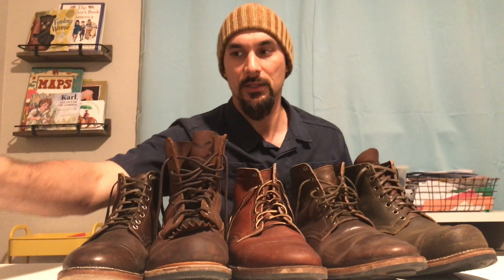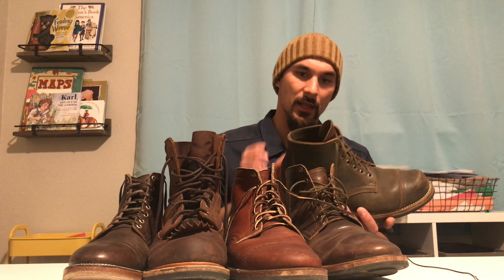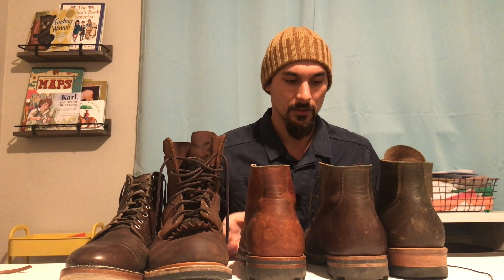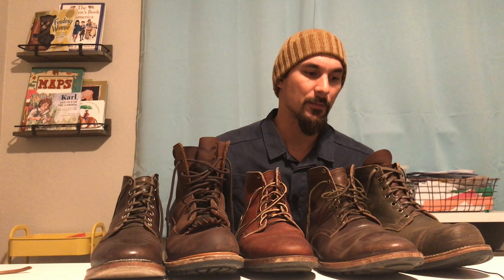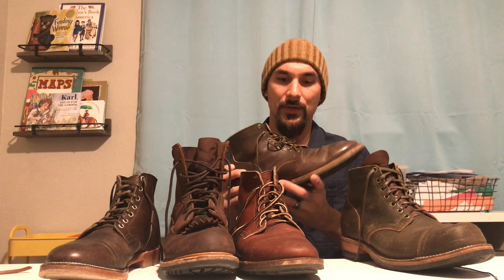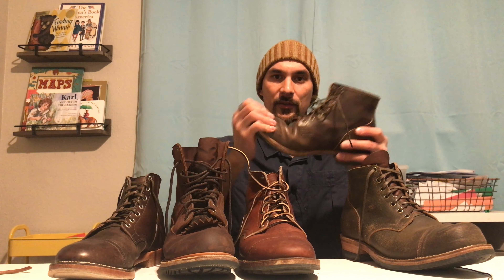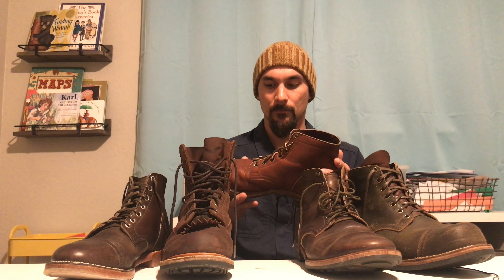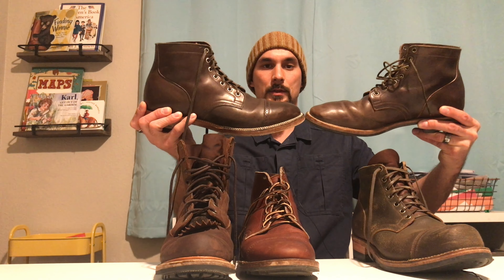Viberg - full Last Comparison (2030, 2040, 2020, 1035, 310)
A user-perspective comparison of the lasts and patterns for 5 of Viberg's most popular lasts:

CONTENTS
Introduction - 0:01
General Comments - 6:12
310 - 6:56
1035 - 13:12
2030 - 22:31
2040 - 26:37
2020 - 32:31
Comparison to Alden Barrie/Whites Barrie and C461/Clinch CN-S - 37:37
Conclusion - 42:50

DESCRIPTION OF FEATURED BOOTS
Viberg x Freenote Cloth 1035 Service Boot in Maryam Muschio TPR Horsebutt on Ridgeway Sole
- EE width, high volume instep and ankle, wide width heel, wide waist, wide ball, low toe box, anatomical munson toe
Manufacturer Size 10

Viberg 2030 Service Boot in Horween Saddle Tan Chromepak on Ridgeway Sole
- E width, medium/high volume instep and ankle, medium width heel, medium waist, medium ball, low toe box, angled toe (^ shape)
Manufacturer Size 10

Viberg x Division Road 2020 Service Boot in Maryam Port 1071 Vachetta Horsebutt on leather sole
- D width, low volume instep and ankle, narrow heel, narrow waist, narrow ball,  low toe box, anatomical almond toe
Manufacturer Size 9.5 (also see Halkett in size 10)

Viberg x Division Road 2040 Short Hunter Boot in Horween Tobacco Chamois on Commando Sole
- D to E width, low volume instep and ankle, narrow heel, medium waist, wide ball, medium toe box, anatomical munson toe (V-shaped footprint)
Manufacturer Size 10

Viberg x Division Road 310 Service Boot in Horween Olive Waxed Flesh on V700 V-Bar half sole
- E width, medium volume instep and ankle, medium width heel, medium waist, medium ball, high toe box, anatomical munson toe (rectangular footprint)
Manufacturer Size 9.5 (also see cuoio 310 in size 9)

(Viberg thumbnail photo used by permission)